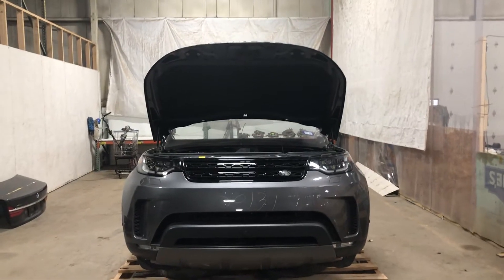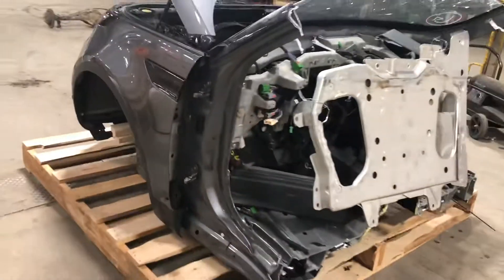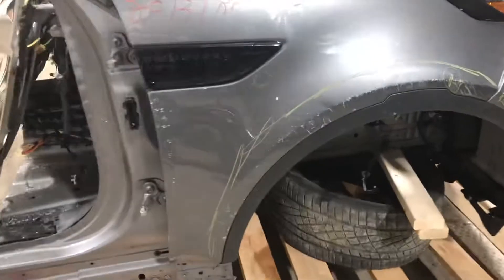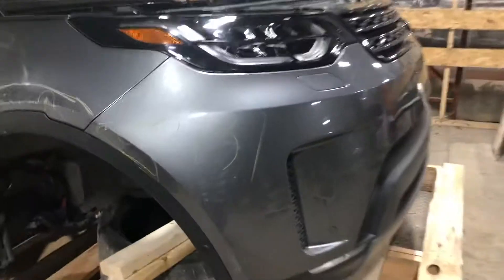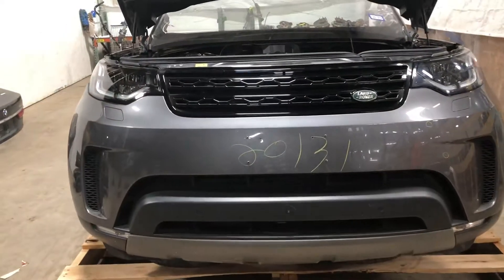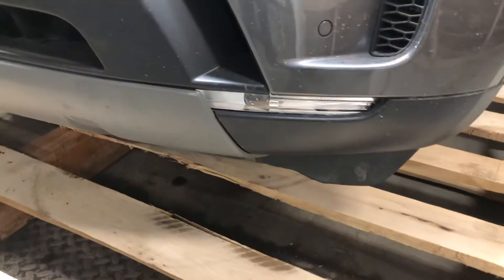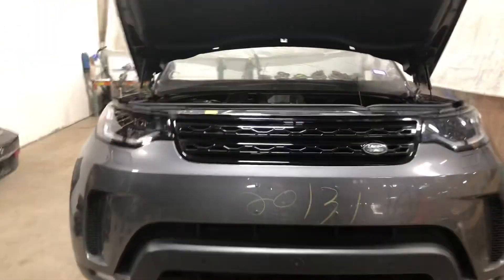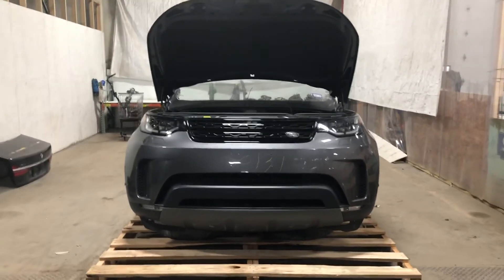2018 Land Rover Discovery HSE front end assembly inspection video August Pohl #20131 $9250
Parted out a 2018 Land Rover Discovery HSE with a 3.0L supercharged engine and a front end assembly.  The passenger side fender needs a little bit of work and the bumper cover has a few imperfections.  Watch the video for a closer